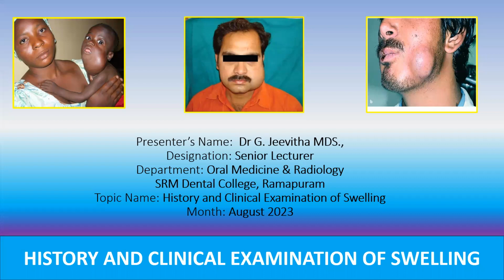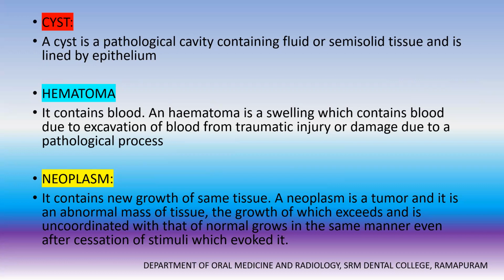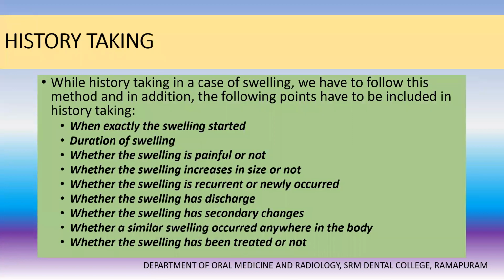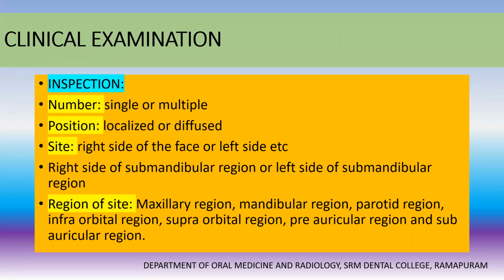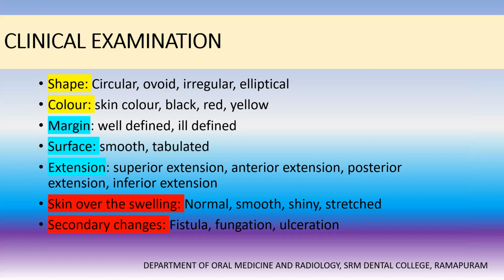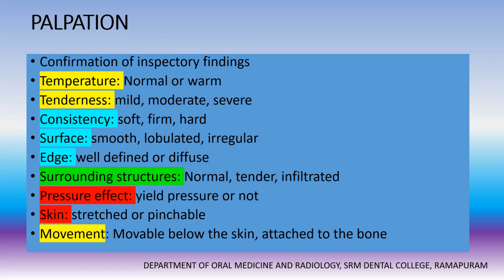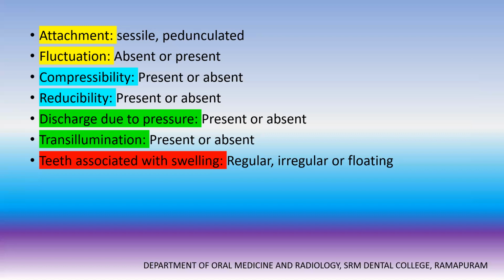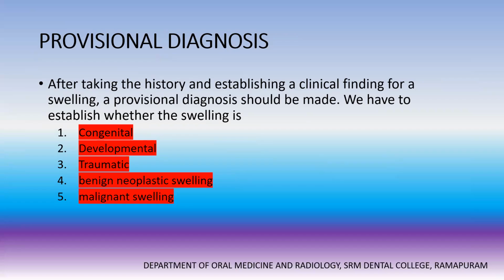Dr.G.Jeevitha MDS Senior Lecturer Department of Oral Medicine & Radiology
SRM Dental College, Ramapuram - Dr.G.Jeevitha MDS Senior Lecturer Department of Oral Medicine & Radiology